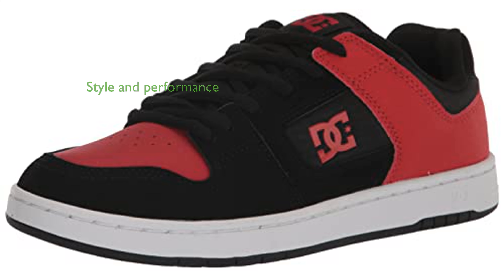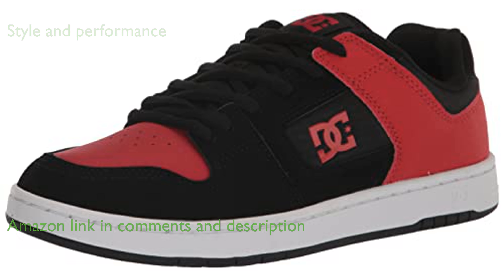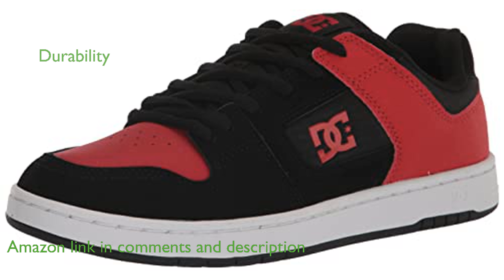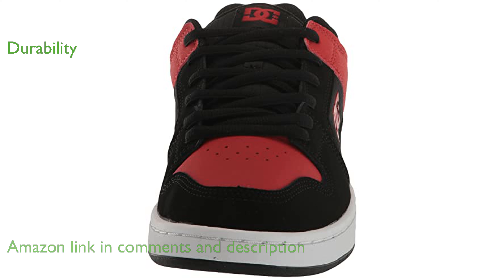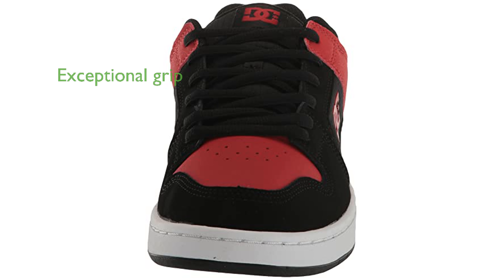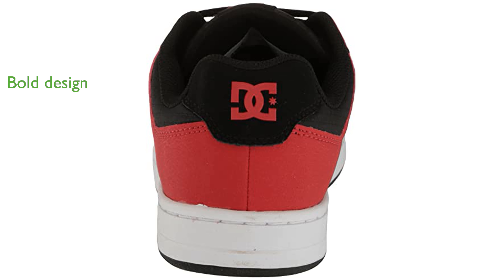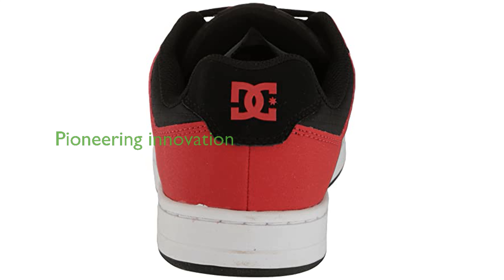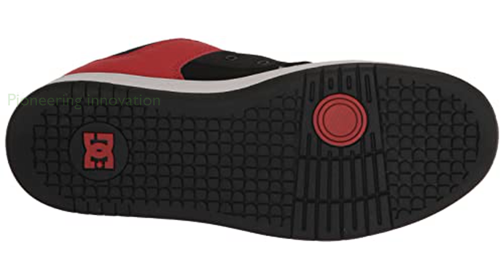REVIEW (2025): DC Manteca 4 Skate Shoe. ESSENTIAL details.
The DC Manteca 4 Skate Shoe offers a blend of style and performance, making it an excellent choice for skateboarders and casual wearers alike.

Its robust construction ensures durability, allowing you to skate with confidence and push your limits without worrying about wear and tear.

Designed with DC's Pill Pattern tread, the shoe provides exceptional grip, enhancing your control on the board.

The striking black and athletic red color combination adds a bold touch to your outfit, making you stand out whether on the streets or at the skate park.

Since 1994, DC Shoes has been a pioneer in skate shoe innovation, and the Manteca 4 continues this tradition with its progressive design and functionality.

Comfort is a key feature of the Manteca 4, ensuring that your feet stay cushioned and supported during long skate sessions or daily wear.